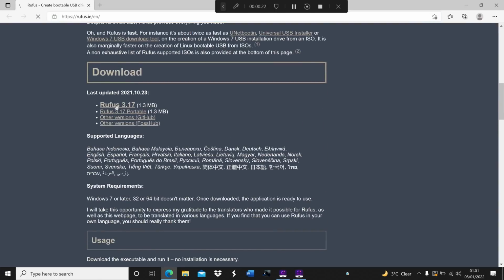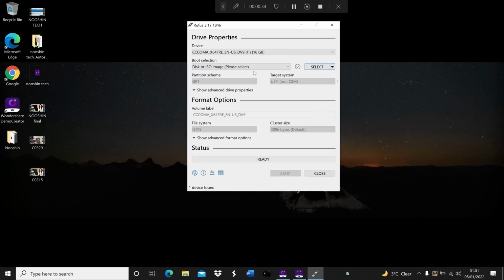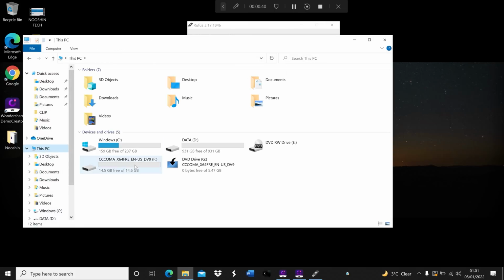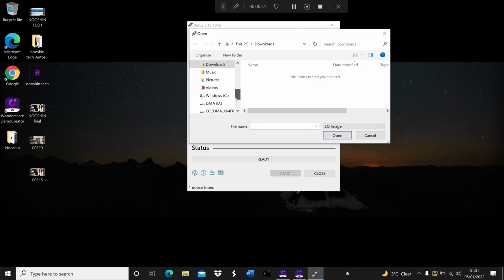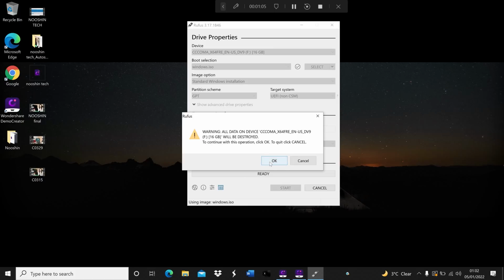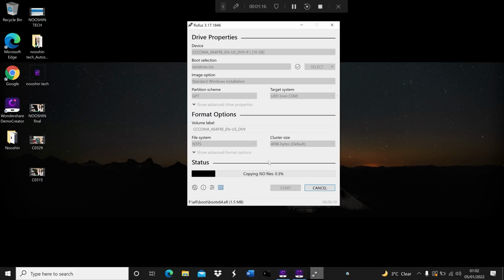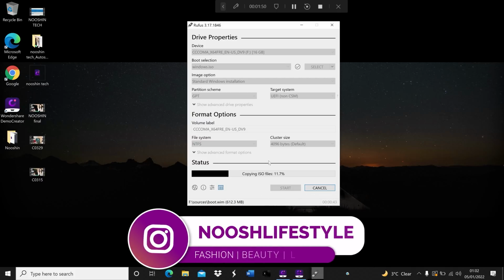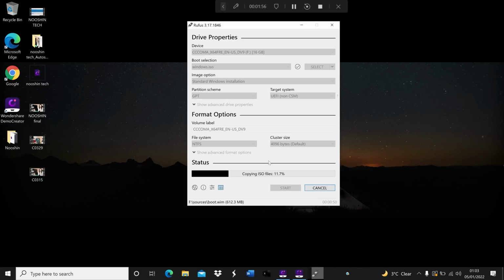Create Windows 10 USB For FREE In 5 Minutes!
This tutorial shows how to create a Windows 10 Bootable USB Flash Drive for Installing Windows 10 Operating system, performing windows 10 update, upgrade,  or making clean install for FREE!
There are two common ways to do this, the first way is to directly use the media creation tool from Microsoft, in which case all you would need is a USB stick, 8 gigs or larger, and an internet connection. The second way is to use a third-party application to create your Windows 10 bootable USB. In that case, you will need a Windows 10 iso file, which you can download for free, a USB stick, and of course the third-party application. There are several third-party applications out there you can choose from. Here I will be using Rufus.